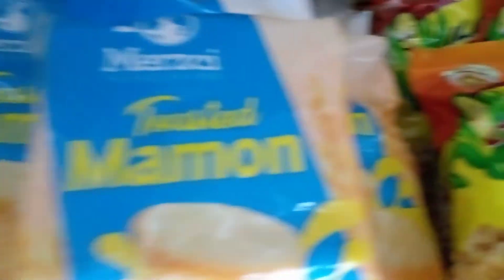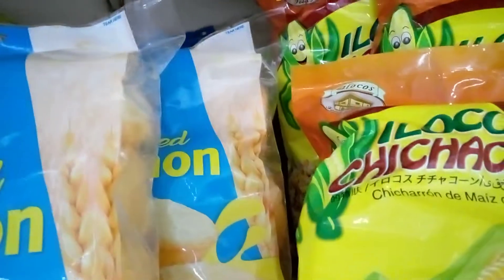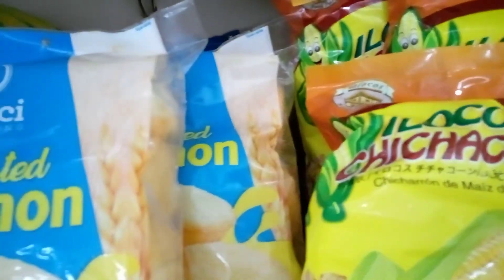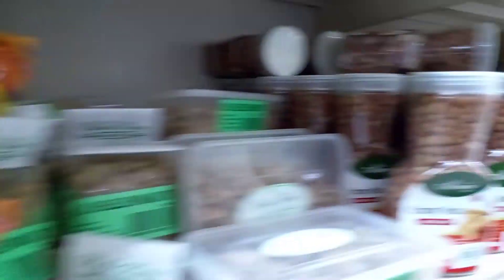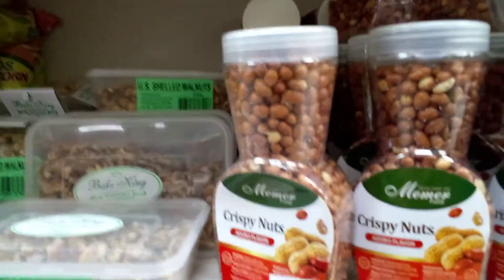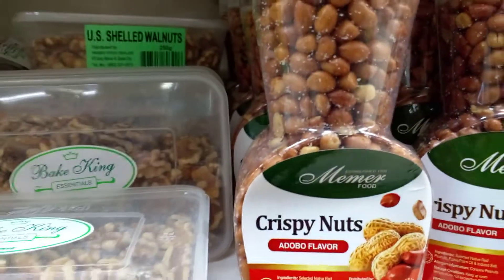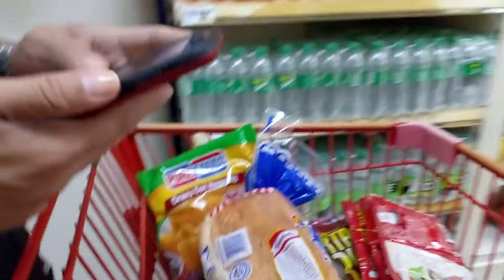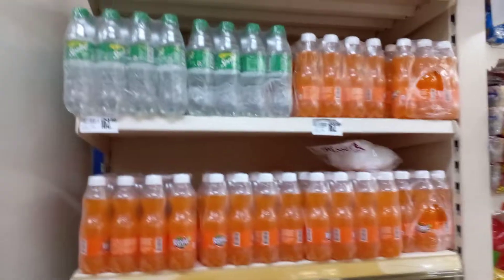Grocery time with my partner